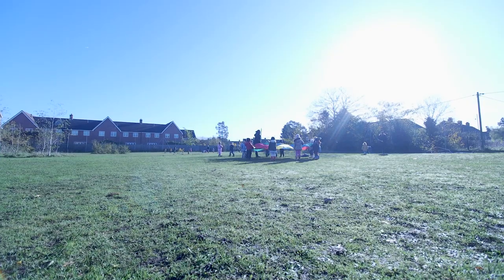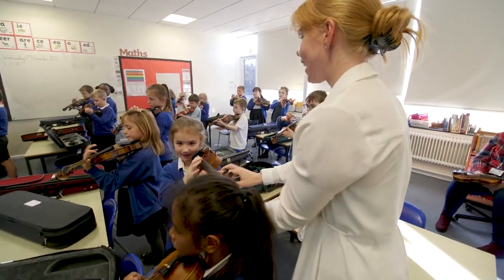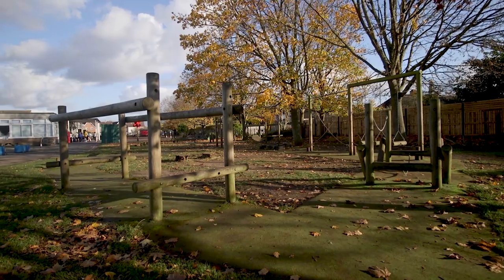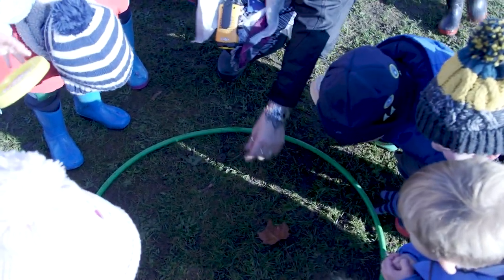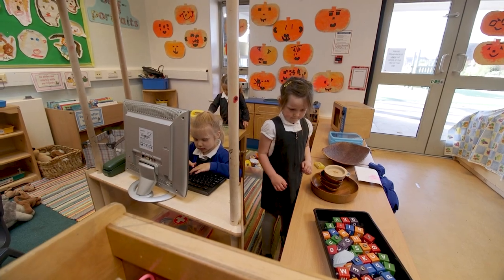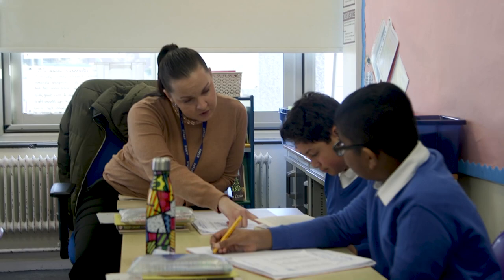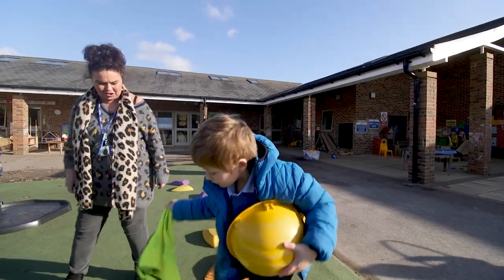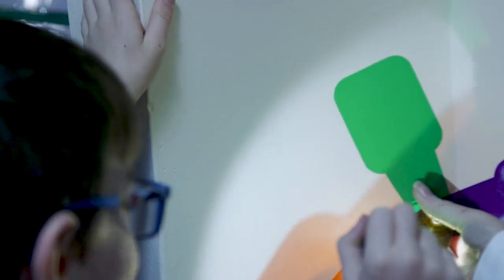Caldecott Primary School Virtual Tour